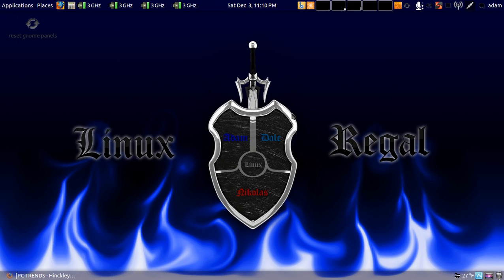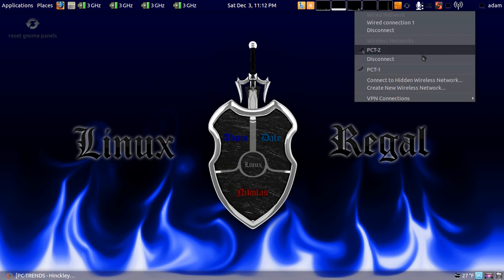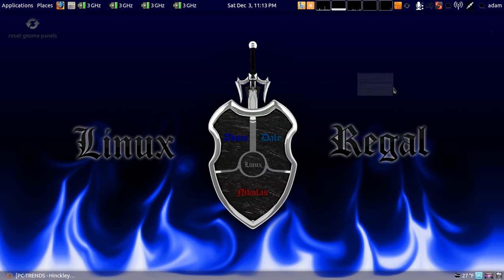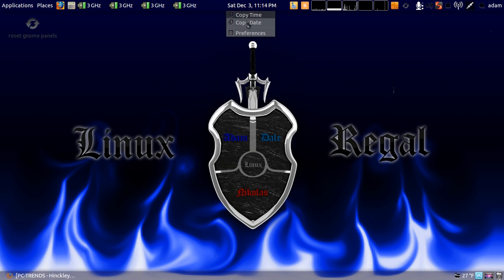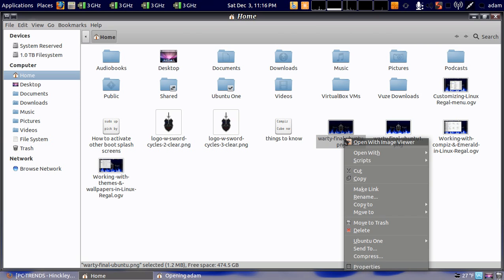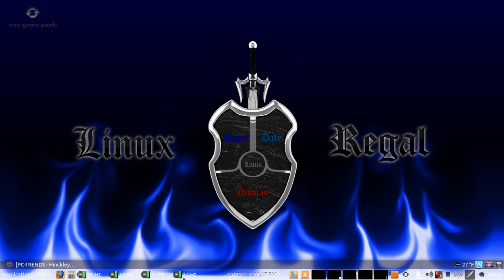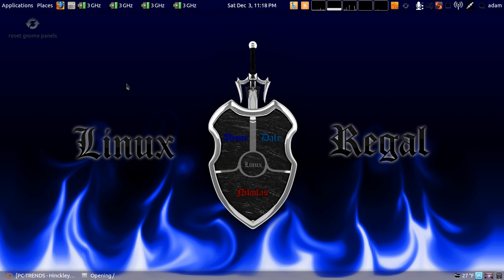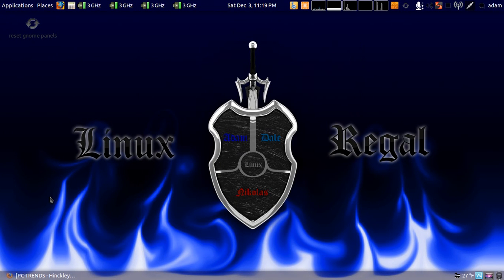Linux Regal Walk Threw +file Manager